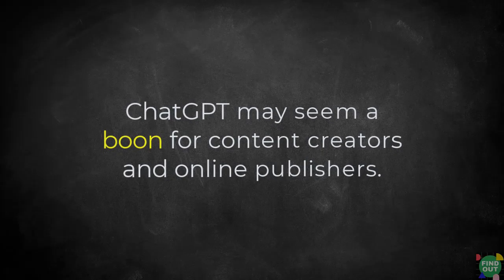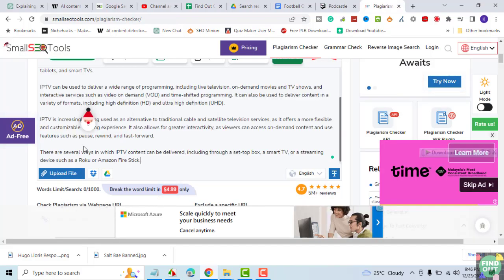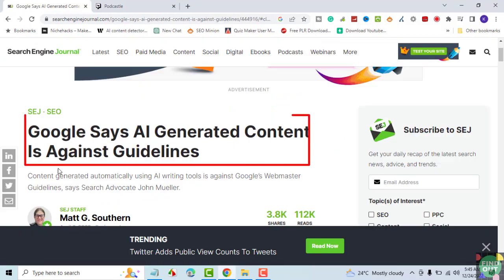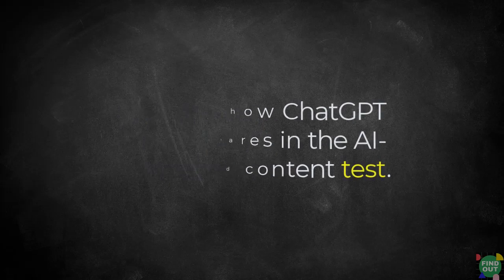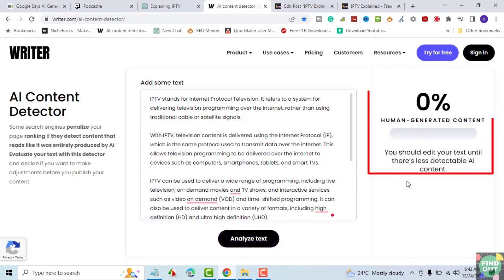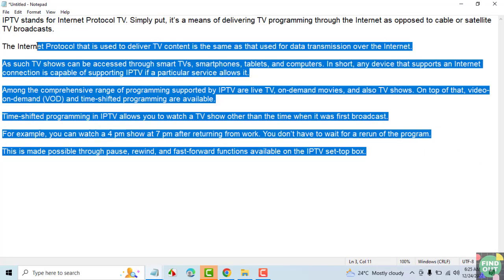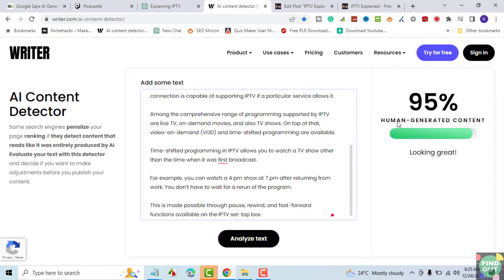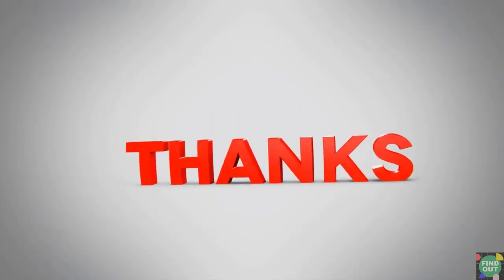Will ChatGPT Pass the AI Content Detection Test and Escape Google Penalty? You Would Be Surprised.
ChatGPT may seem a boon for content creators and online publishers.

This AI chatbot gives you answers to almost every question you ask it.

Some of the answers are pretty comprehensive.

You can make entire articles out of them.

They pass the plagiarism test as well.

But that alone, doesn't ensure that your content will rank highly in the search engines.

Google has issued a statement that AI-generated content will be treated as spam.

Can Google find out that the text you use from ChatGPT is AI-generated and slap you with a penalty?

Let's see how ChatGPT content fares in the AI-generated content test.

This is content generated by ChatGPT.

We shall use a free AI content detection tool at writer.com.

Let's copy and paste the text from ChatGPT and run the AI Content Test.

The AI Content Detector doesn't recognize the text as human-generated.

So, the ChatGPT content doesn't pass the AI content test.

As such, you can't copy ChatGPT text and paste it on your website and pass it as original content.

Let's now rewrite the ChatGPT content to see if it passes the AI content detection test.

We can see that the rewritten text is now recognized as human-generated.

So, it's not safe to use ChatGPT content on your website without first rewriting it.

If a free tool can detect AI written content, Google, too, may have some tool to do so.

If you plan to use AI generated text, always rewrite it to avoid Google penalty.